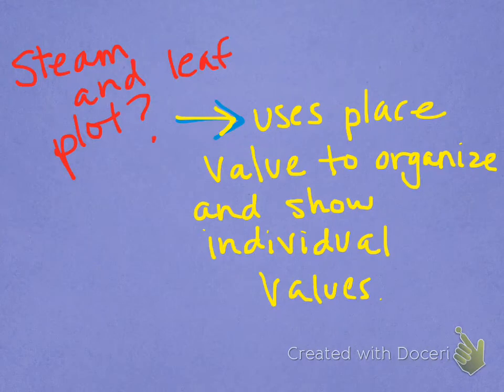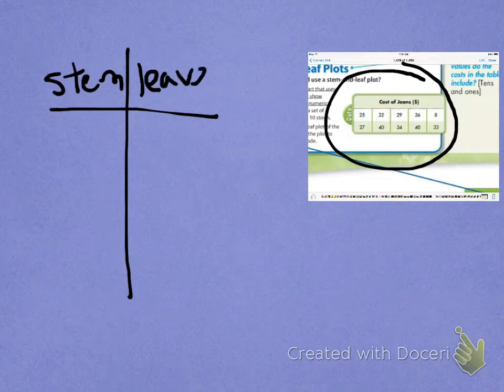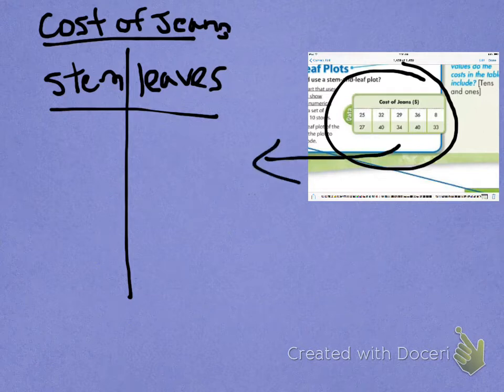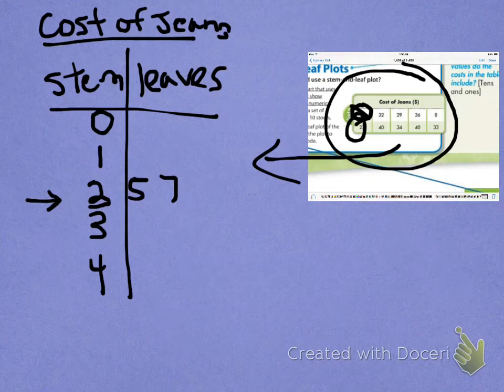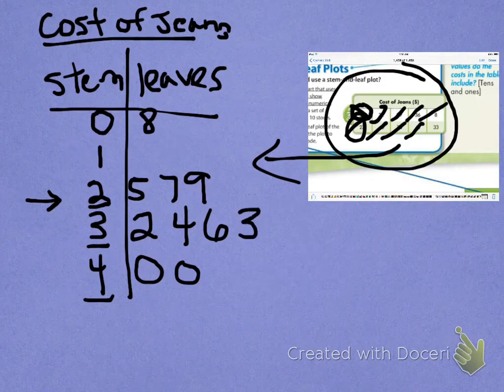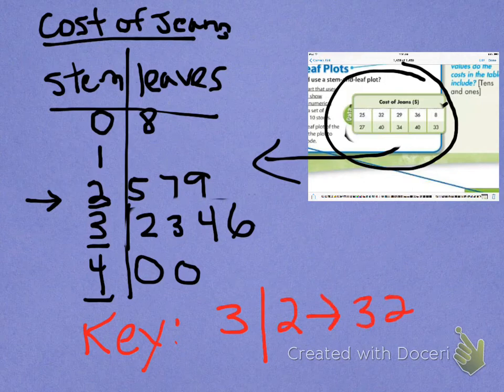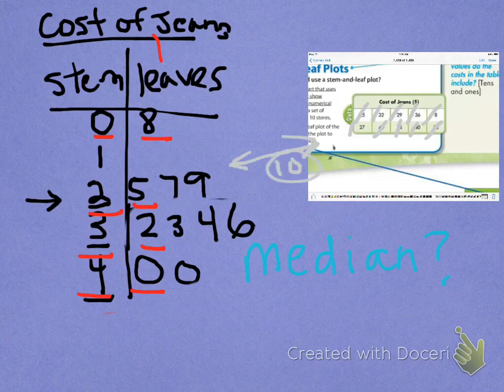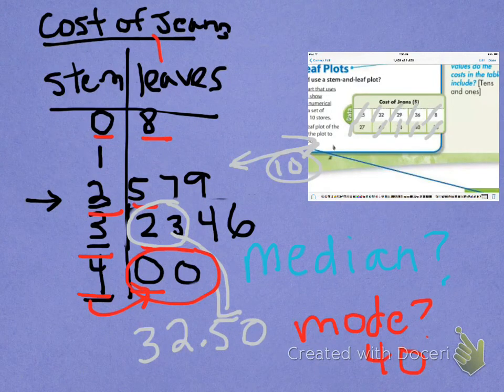Topic 19 Stem-and-Leaf Plots